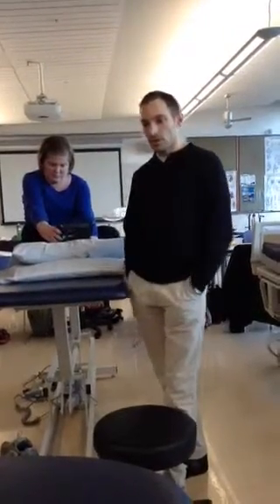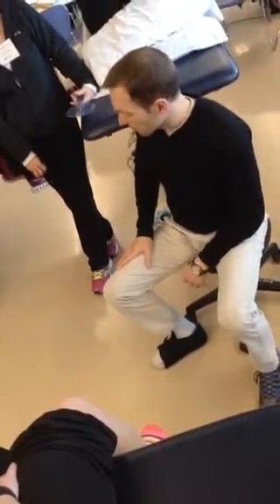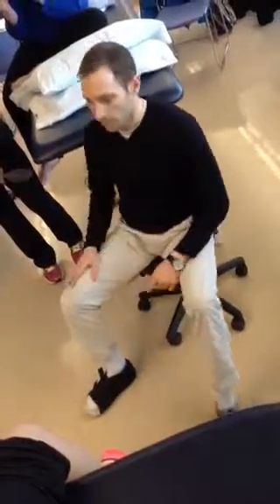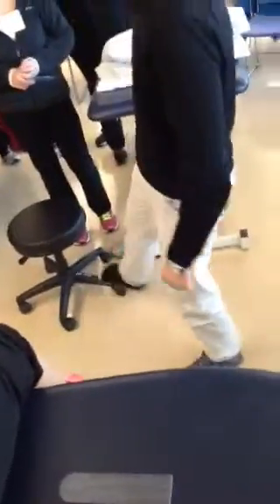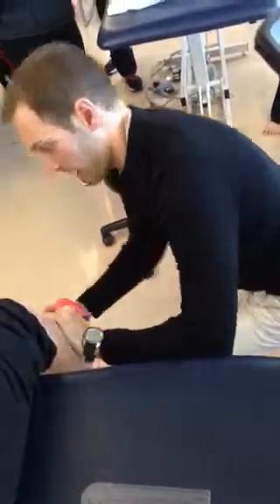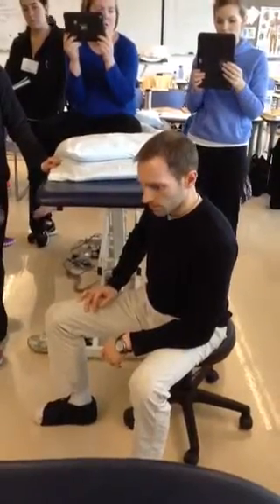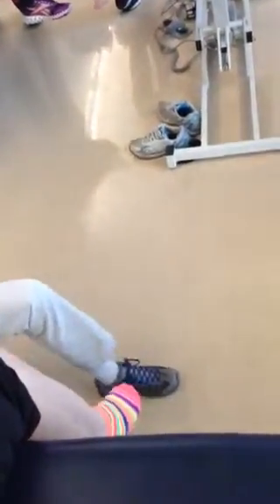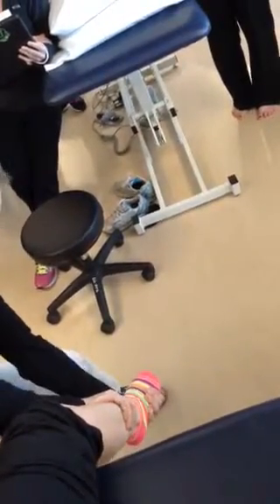Ankle MMT lecture